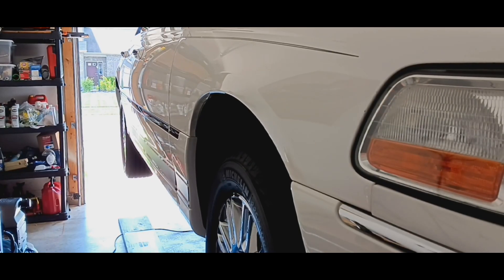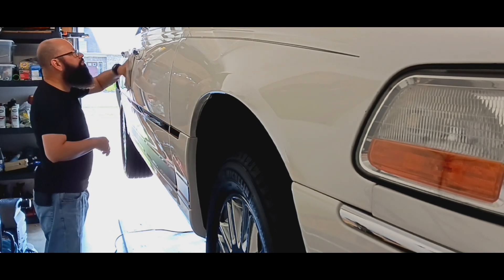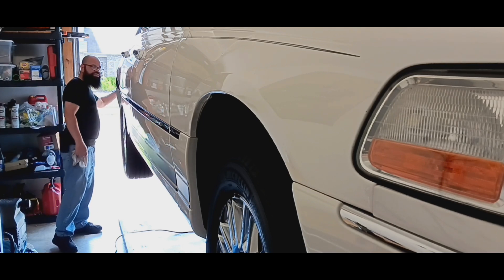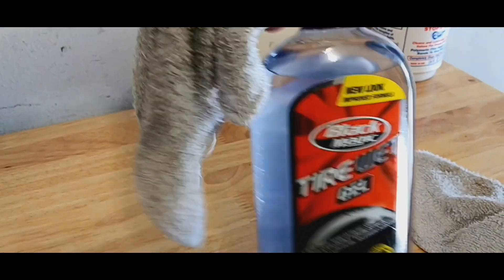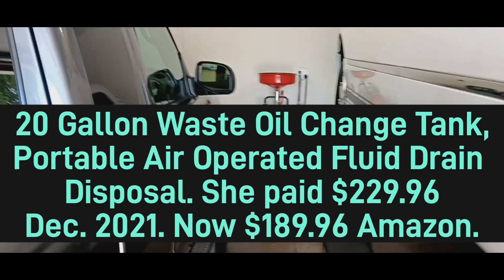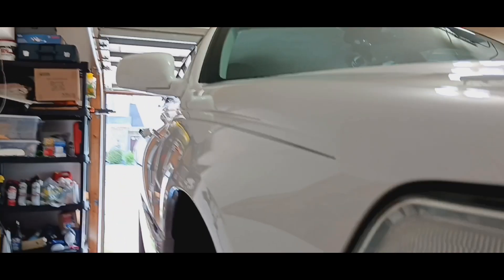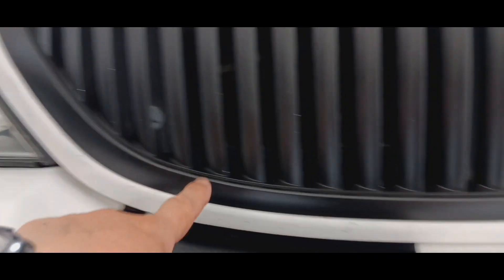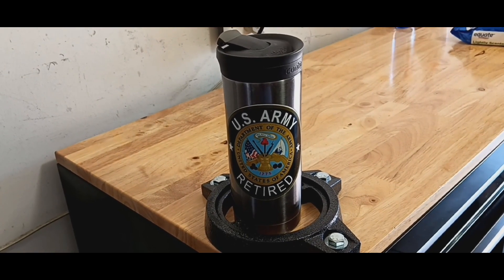Wiping the car down on Titan SL-6600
Best car lift ever if you don't have more than a nine foot ceiling garage

Oil waste can;